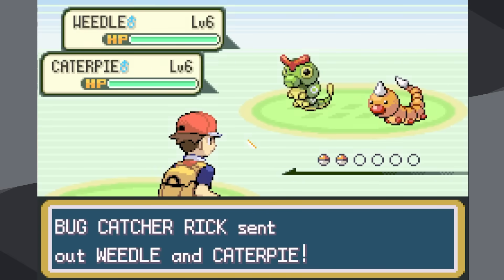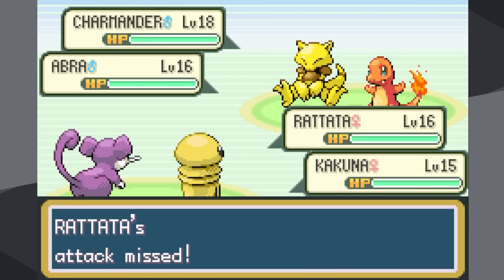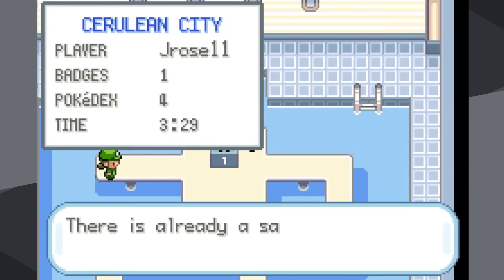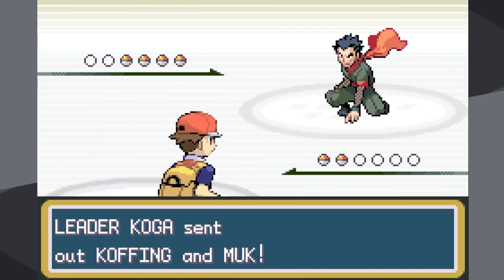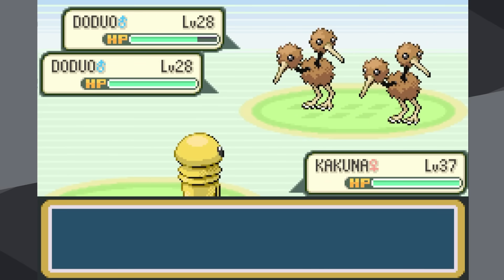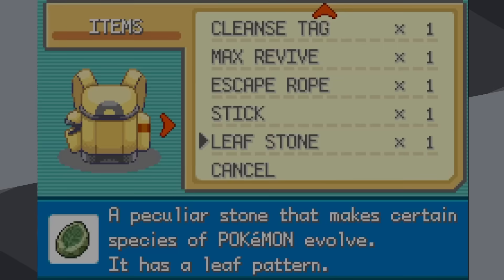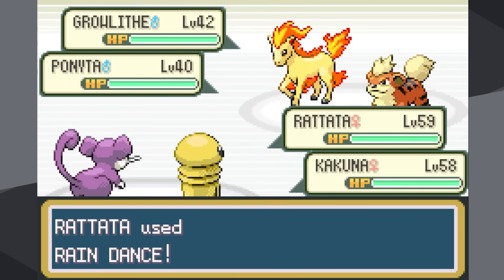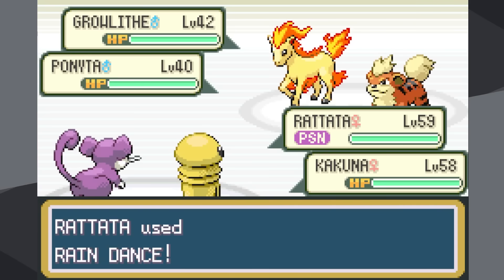Can you beat Pokemon FireRed with just Kakuna Rattata?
What a wonderful team

1) Only use the Pokemon in the Title
2) Other Pokemon are allowed (HMs), but should not be used in battle
3) No items in battle (held items allowed)
4) Set Mode